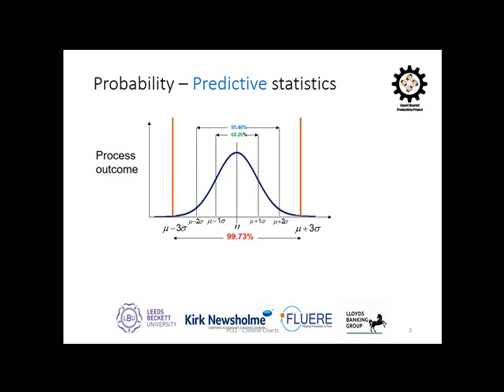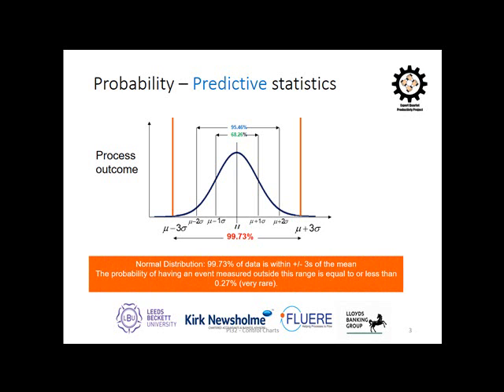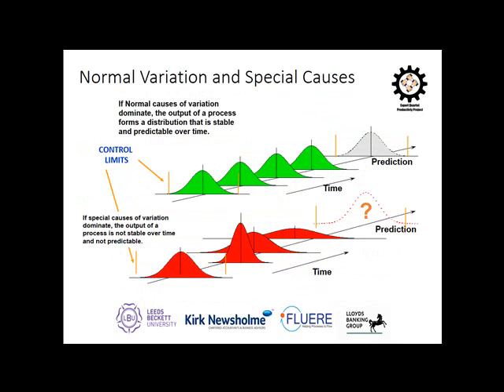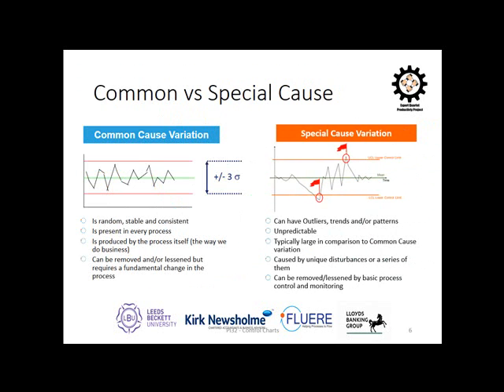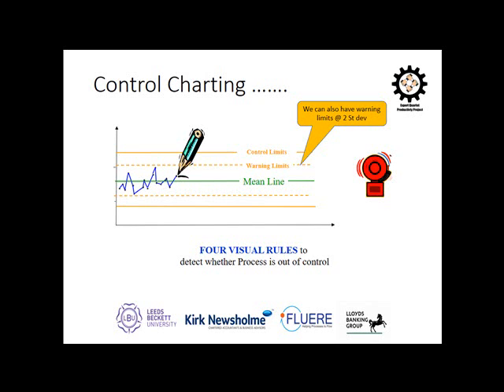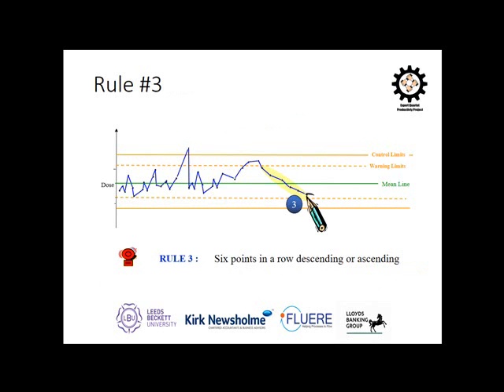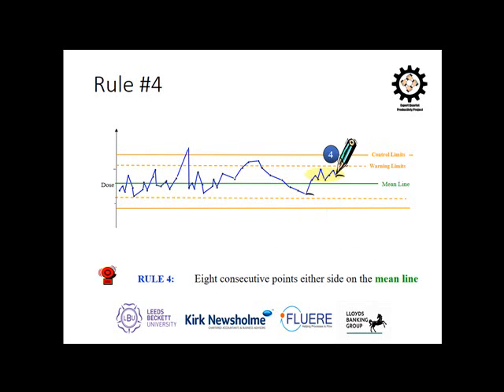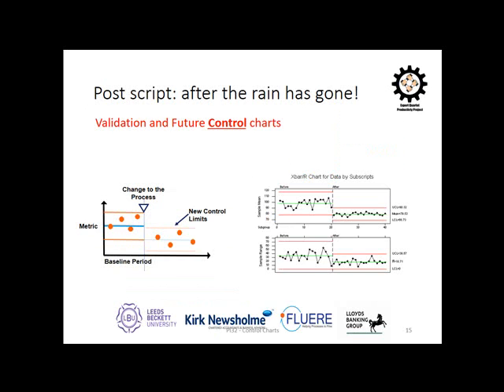Quartet Analytics Clause 3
Diagnostic Control charts